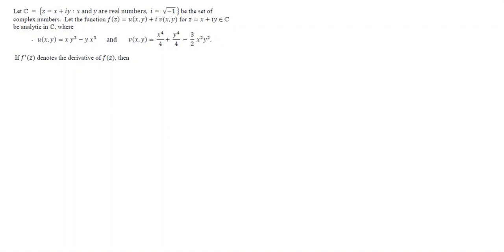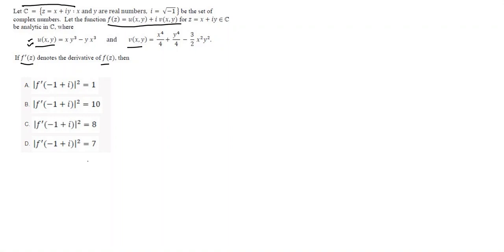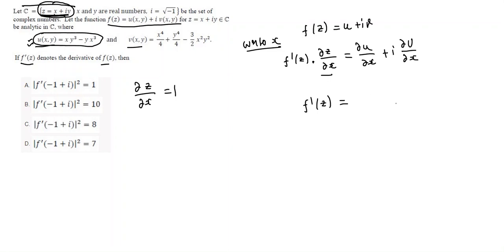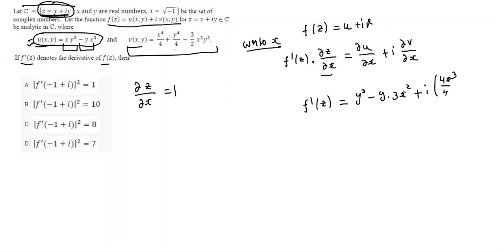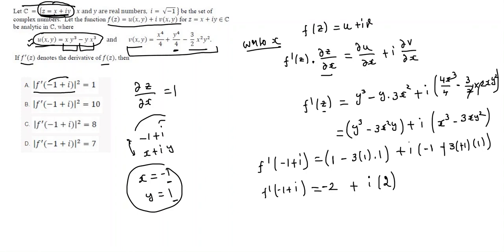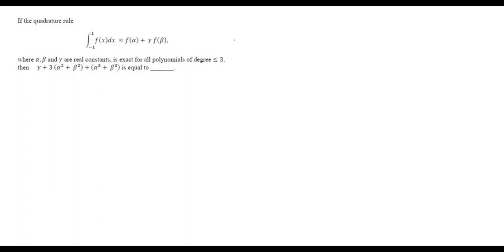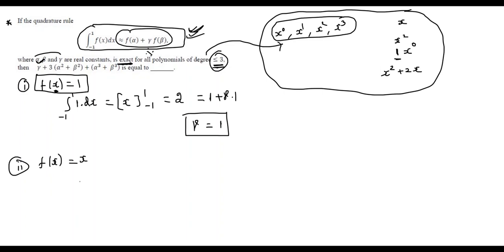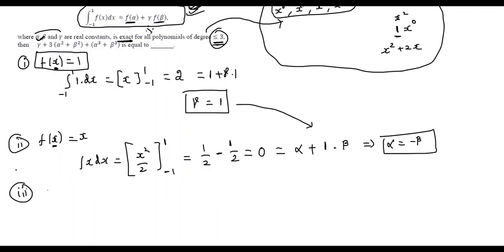GATE 2022(XE-A): Engineering Mathematics Solutions | Complex Variables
GATE 2022 Solutions  from Engineering Mathematics(XE-A), Topic: Complex Variables & Numerical Methods